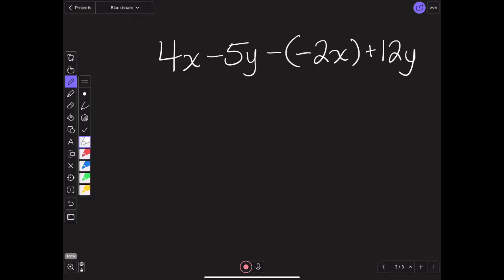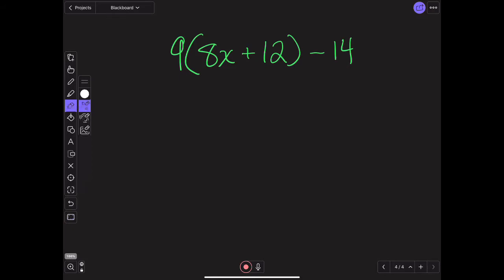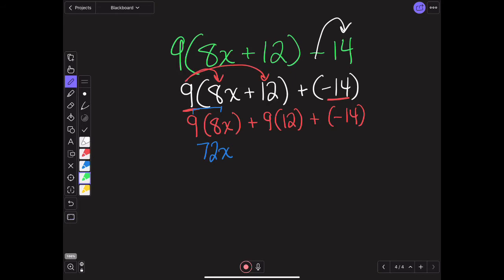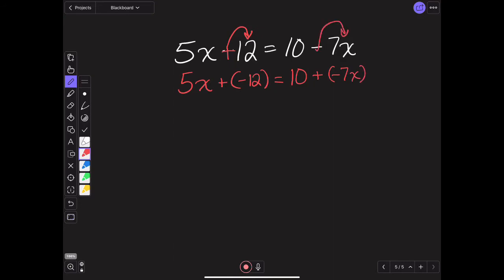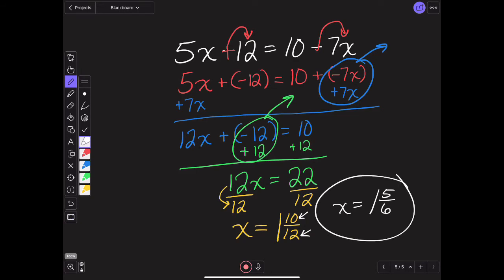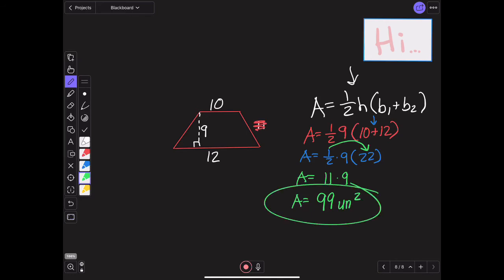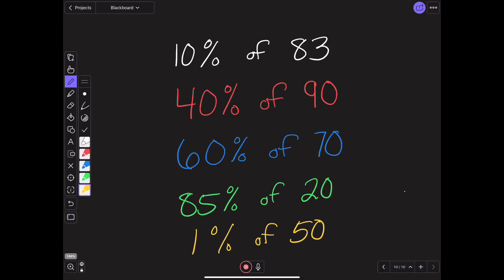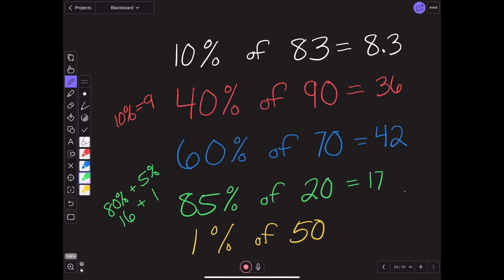Math Enrichment 3 24 20 - Mr Phillips - Math 7